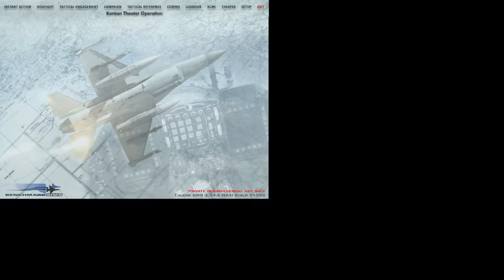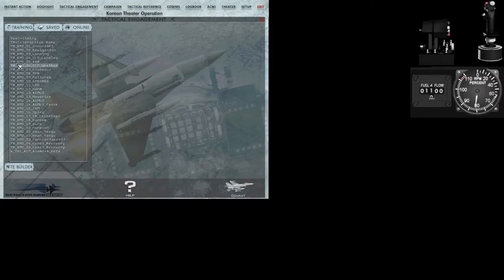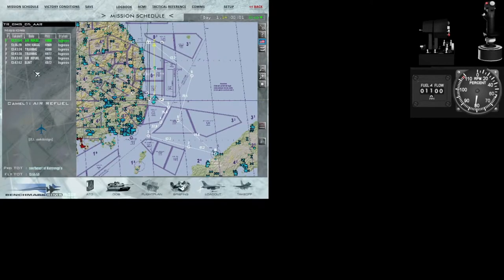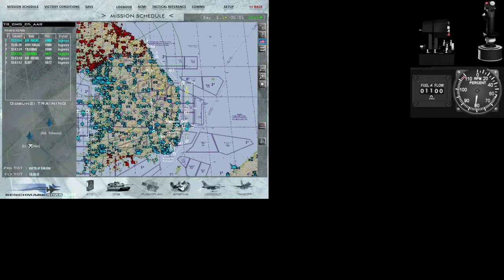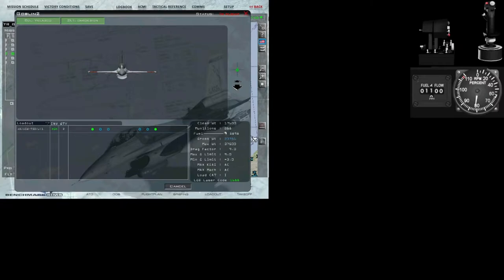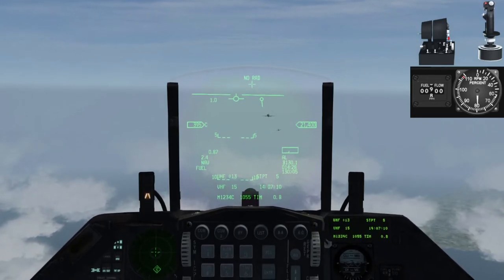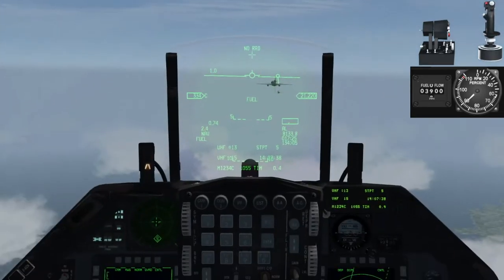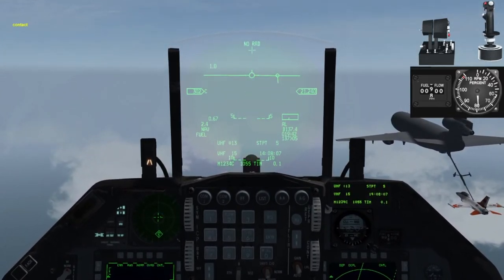Falcon BMS 4.34.4 AAR Training Mission with input overlays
This is me doing the BMS 4.34.3 Air-to-Air Refuling mission in the Blk 15.
The video is overlayed with a visual representation of my HOTAS inputs for Stick and Throttle movement. In addidion it shows the Fuel flow and RPM gauges from the pit permanetly in the upper right hand corner in order to visualize Throttle changes.

For the Stick and Throttle visuaization the Joystick Visualizer was used to create the Overlay in OBS
For the gauges MFDExtractor from the lightningstools siute has been used